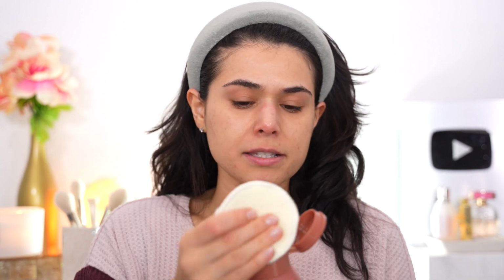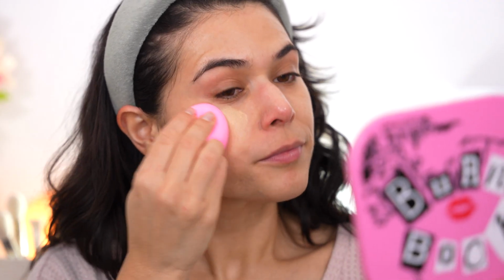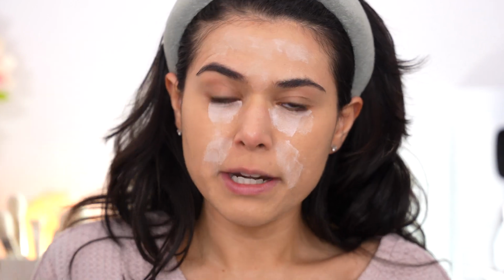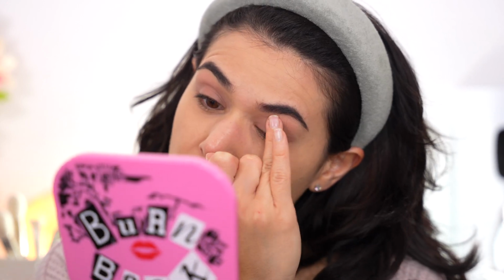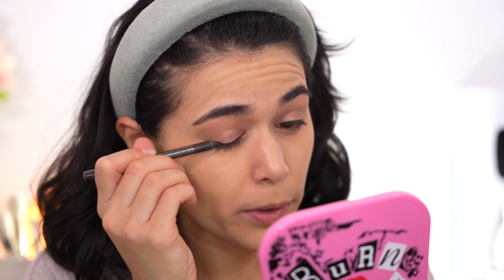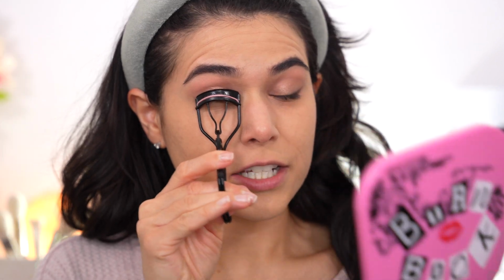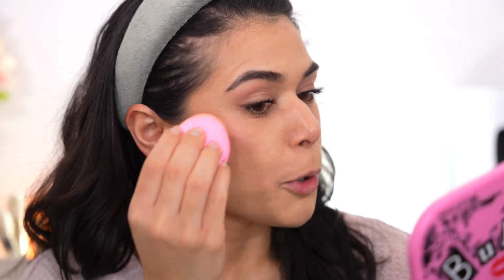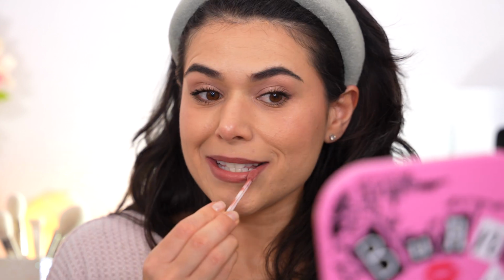Cheap & FAST Makeup for Everyday! 15 Minute Makeup Tutorial with Drugstore Products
Need to do your makeup faster for everyday work makeup or school makeup? This is the real 15 minute makeup routine that I do when I want to wear a soft glam makeup look but just don't have the time for anything intricate. I've chosen specific products that help streamline my routine for quicker application without sacrificing the final look. You can always adjust the shades and transform it into a quick night out makeup look, too.

Get Deals Sitewide at Solawave Skin Care Device with my $20 off your first order at SeatGeek with code SLASHEDBEAUTY